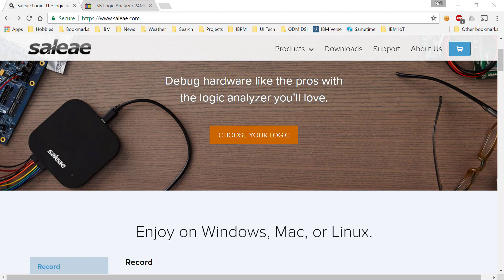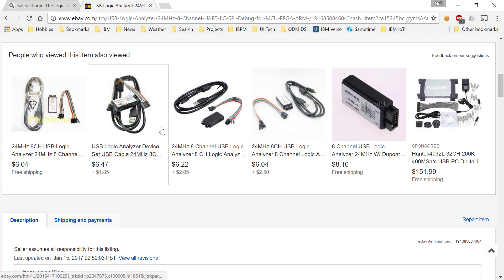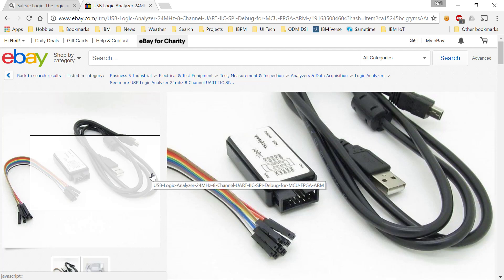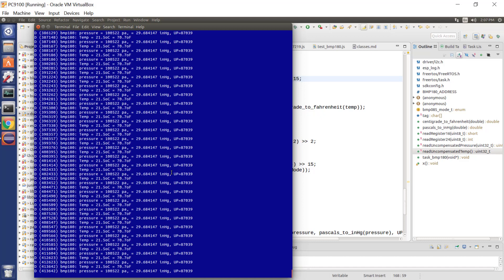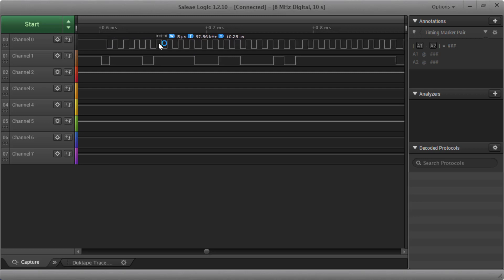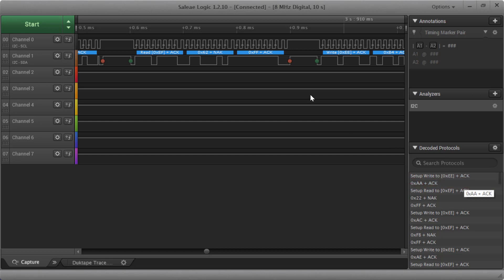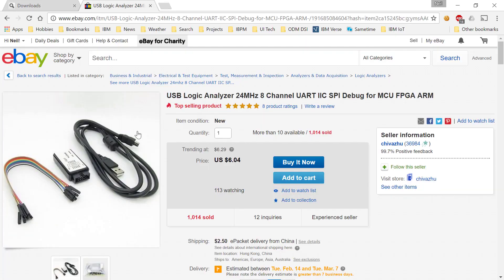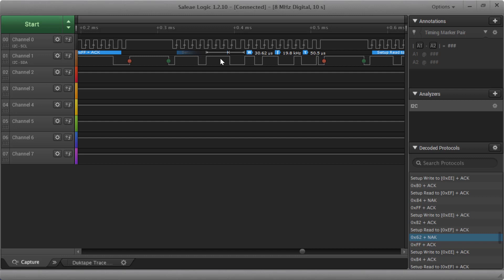ESP32 Technical Tutorials: Using a logic analyzer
A logic analyzer is an incredibly useful tool in your ESP32 toolbox for diagnosing and examining digital signals over time.  This video illustrates an example of usage with an ESP32 I2C data stream.